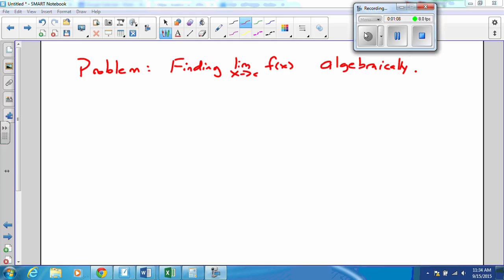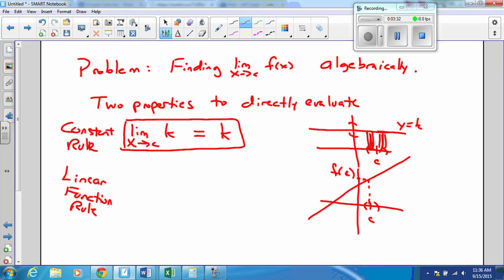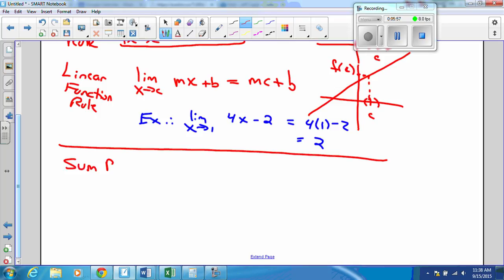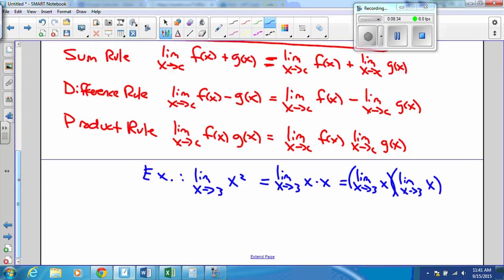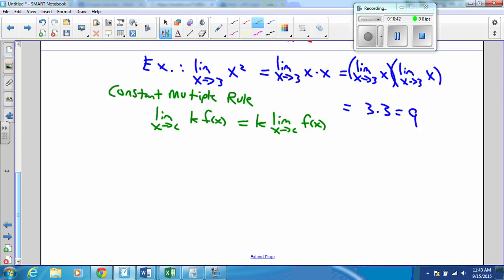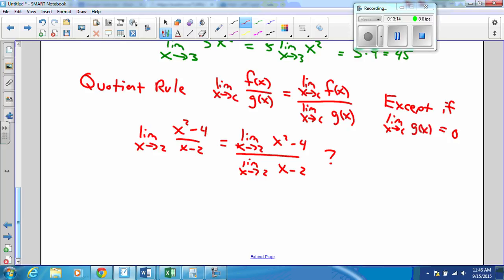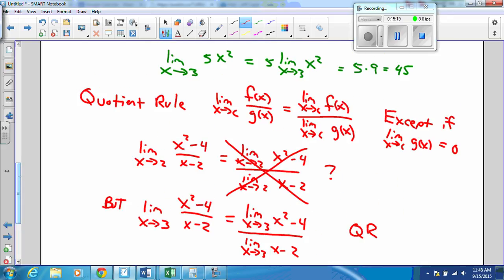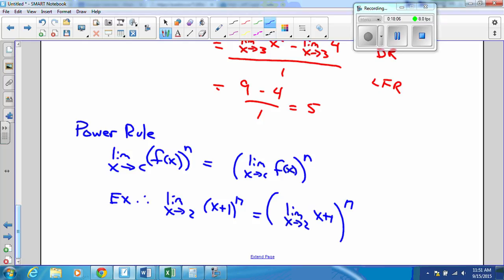Sept 15 Limit Props